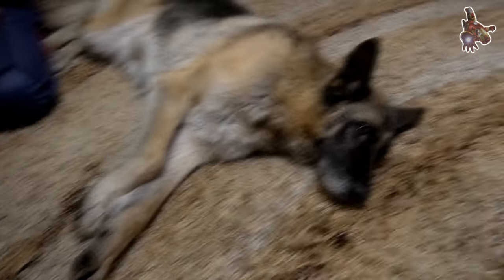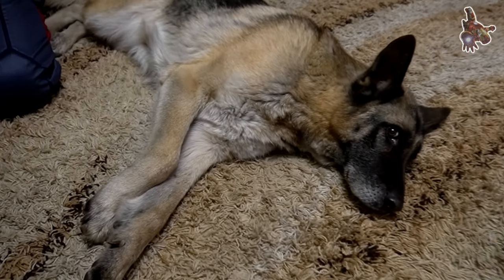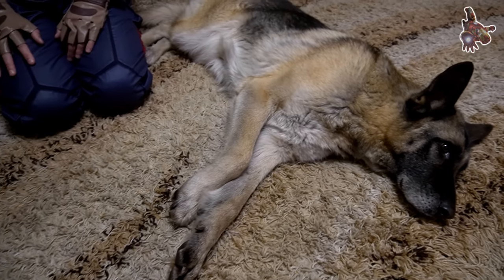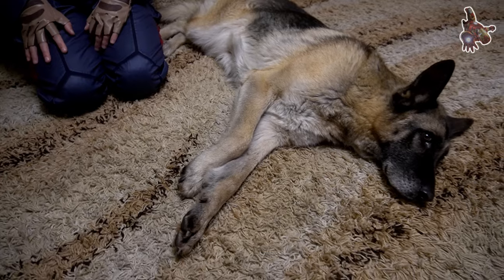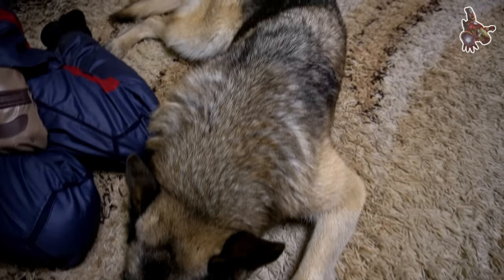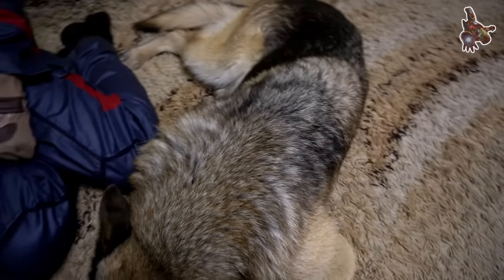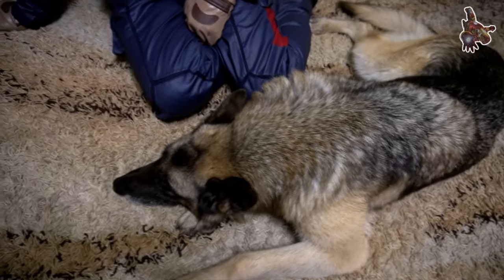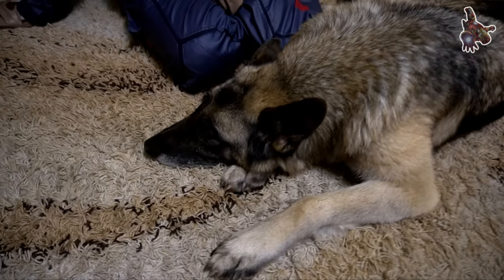Captain America CHECKS German Shepherd on PUREBREDNESS * Funniest SuperHeroes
How to check the German Shepherd for purebredness?
Captain America do it!

1:25 - command "to me"
1:29 - command "down"
1:32 - command "walk"
1:37 - command "to me"
1:42 - command "good to me"
1:45 - command "down"
1:48 - command "sit"
1:51 - command ""near"
1:56 - command "down"
2:03 - command "sit"
2:07 - command "down"
2:12 - command "to me"
2:17 - command ""near"
2:30 - command "good near"
How does a german shepherd follow commands?